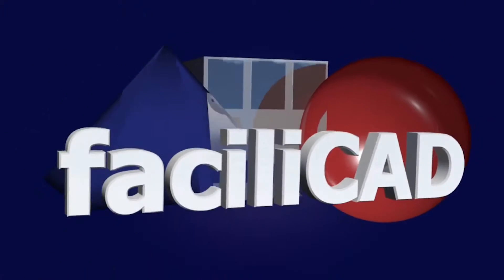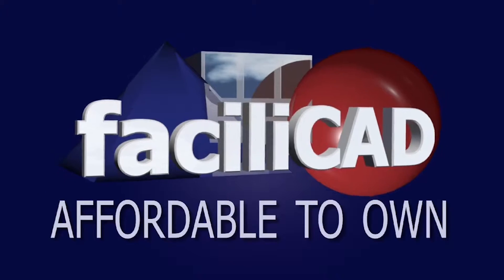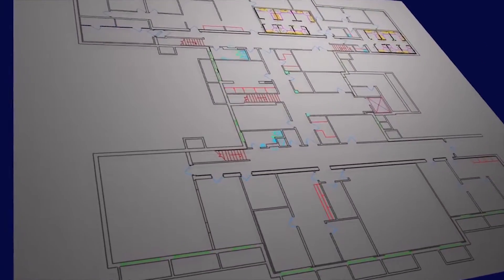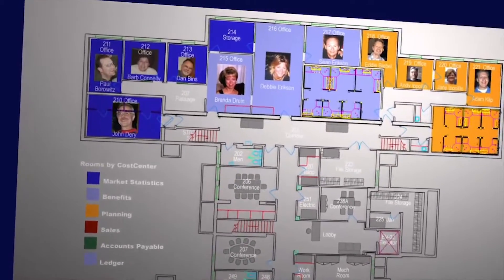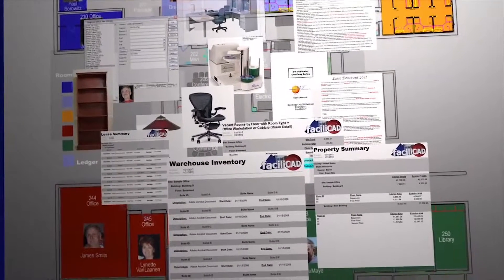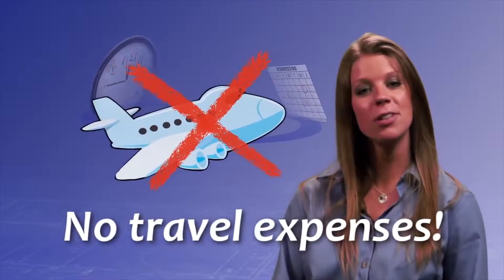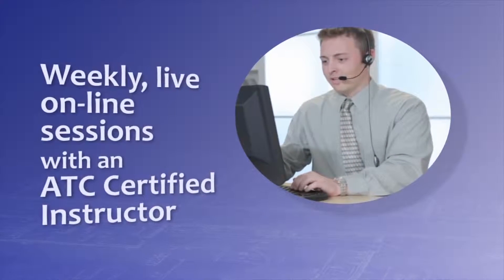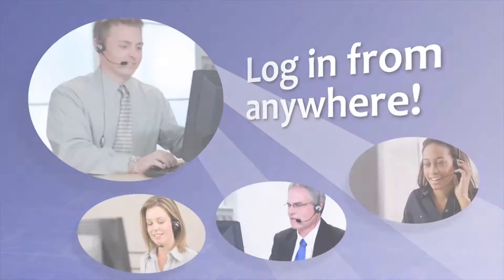Richard Blair Motion Graphics Demo 2016